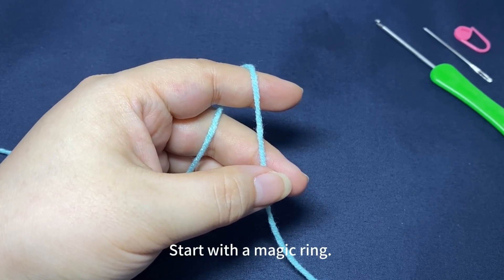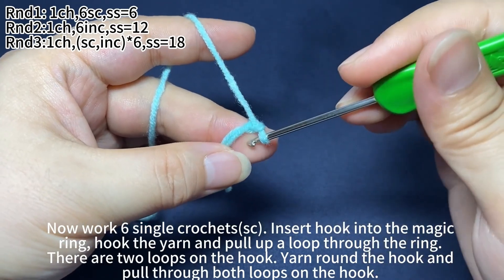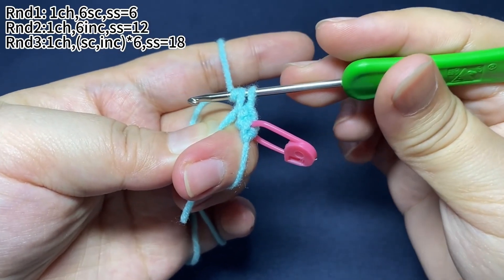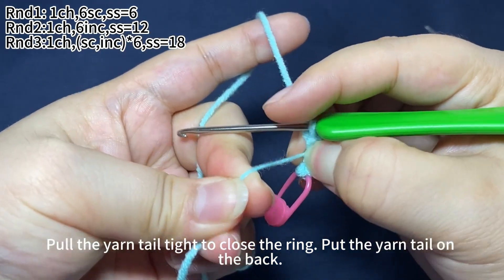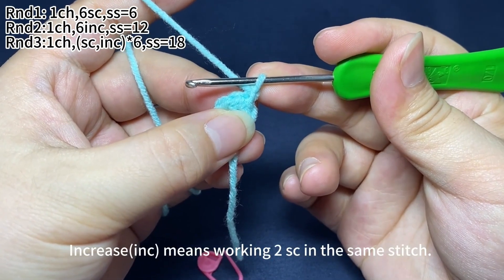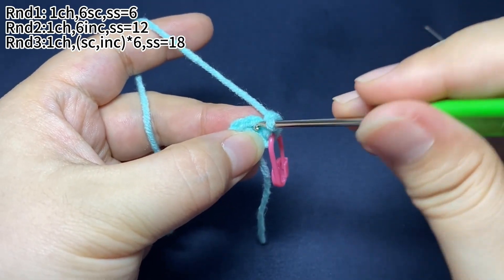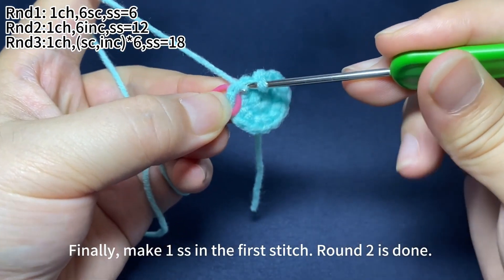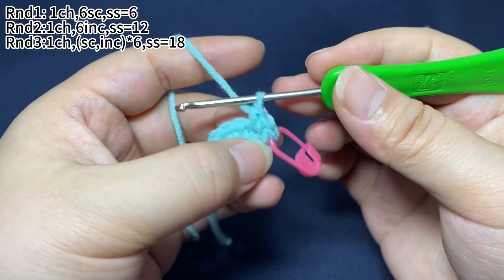Crochet a Lily of the Valley (Part 1)